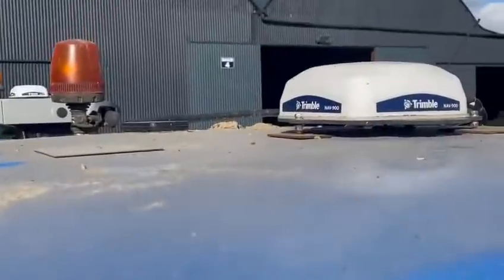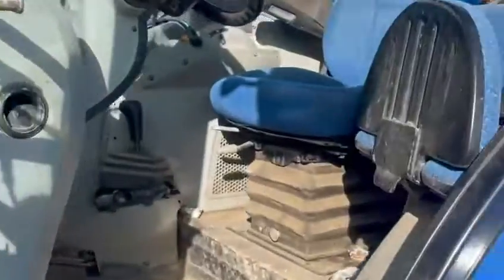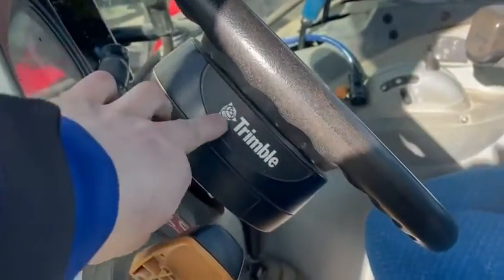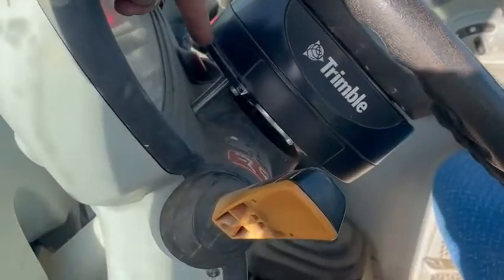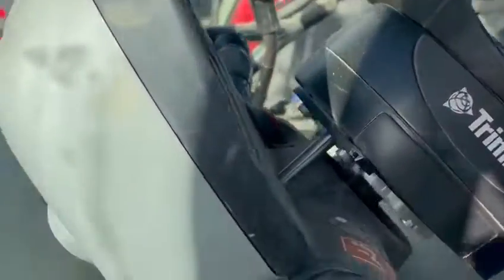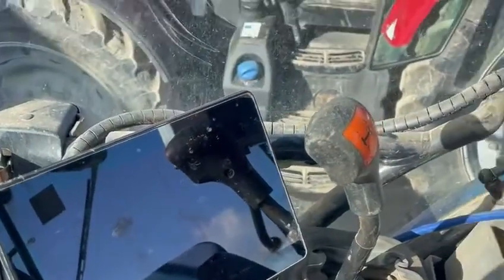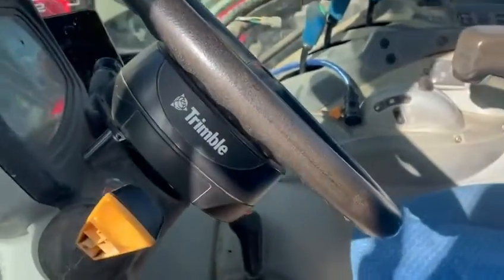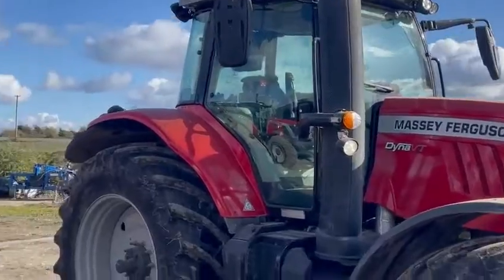Auto Steer Ready vs Non Guidance Ready Tractors - Trimble Guidance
In the video, we look at the options available for guidance-ready and non-guidance-ready tractors to get them steering on autopilot.